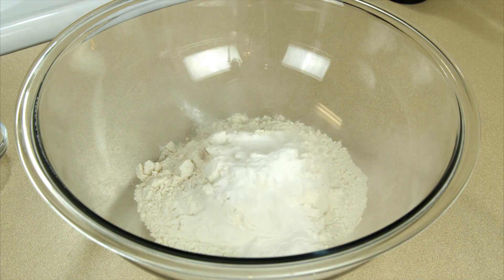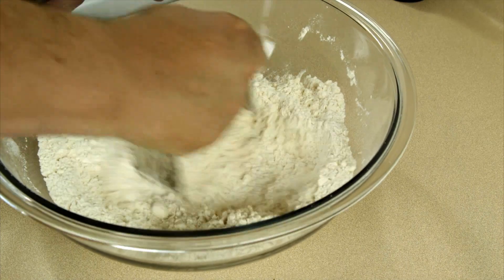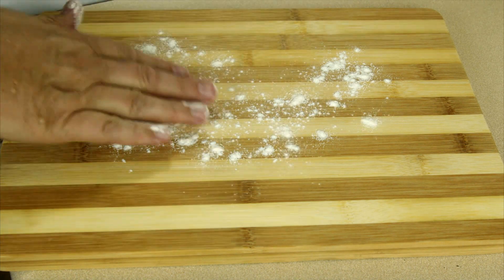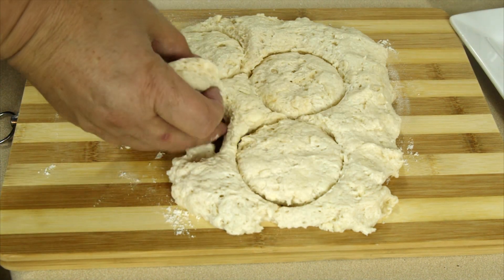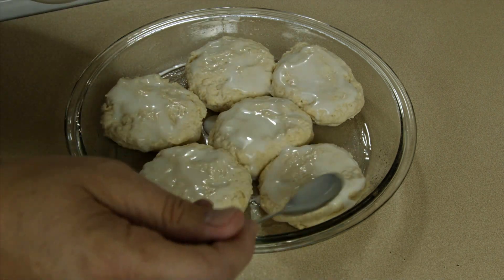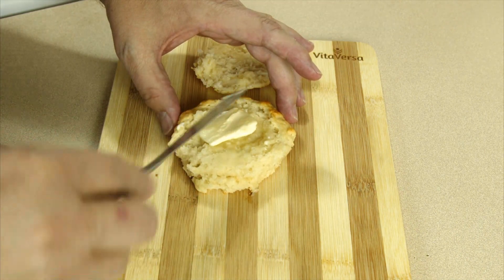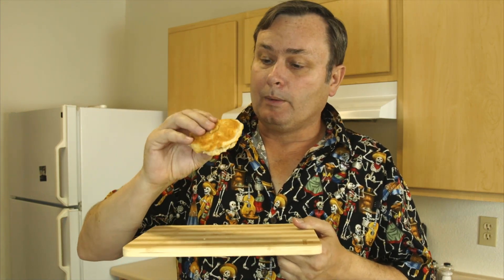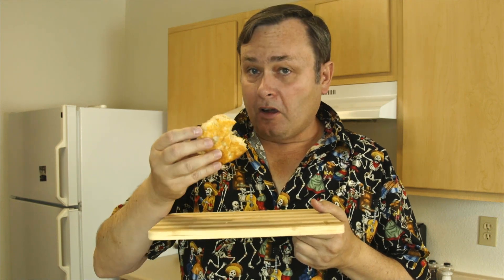Southern Buttermilk Biscuits Recipe / English Subtitles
In this recipe I show you how to cook scratch made  Southern style Buttermilk Biscuits.

2 Cups All Purpose Flour
2 teaspoons Baking Powder
1 teaspoon Salt
4 Tablespoons Butter
2 Tablespoons Oil
1 Cup Buttermilk

Video shot with a Canon C100 Mark ii
Edited with Final Cut Pro
Color Correction with Color Finale